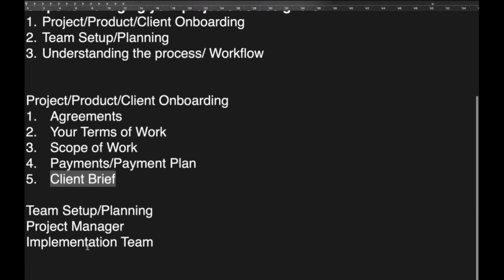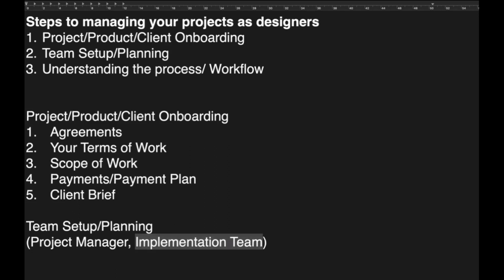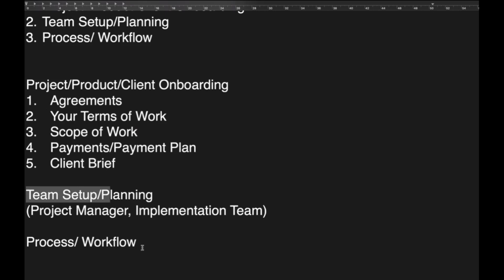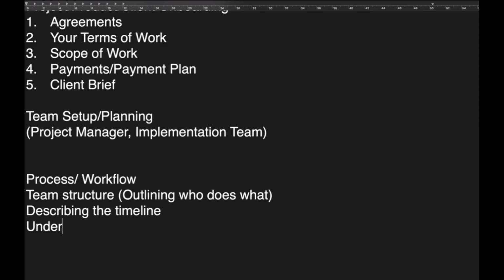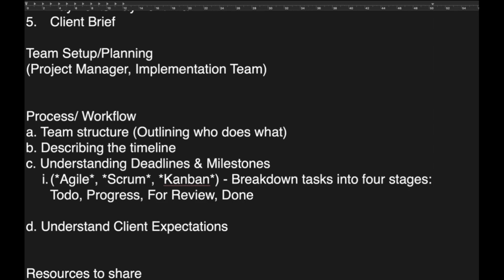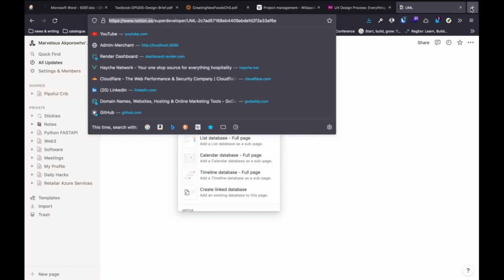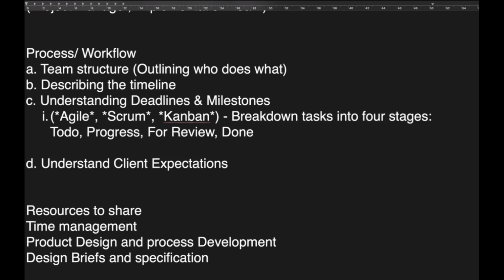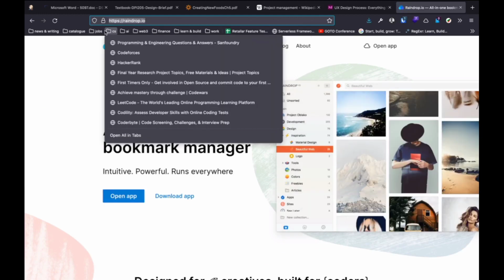16. Project Management UIUX week 8 ( class 1)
Project Management using Notion and Miro